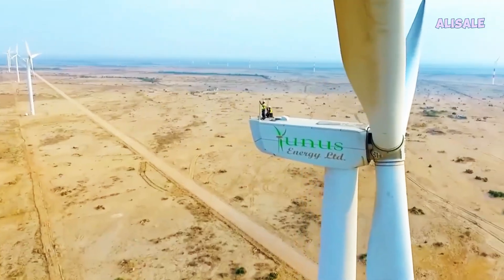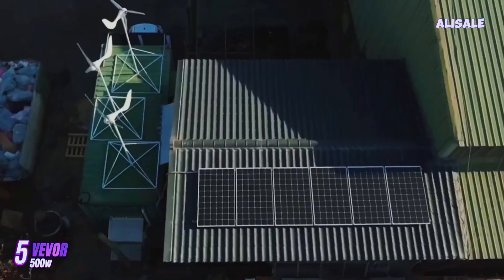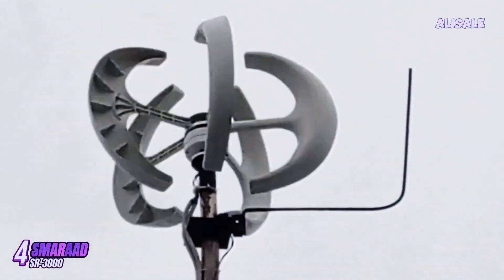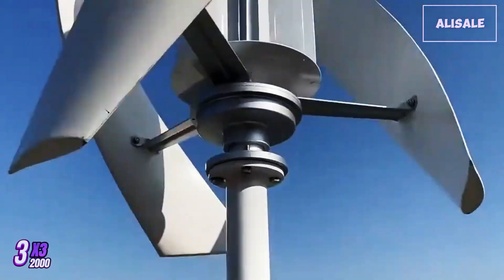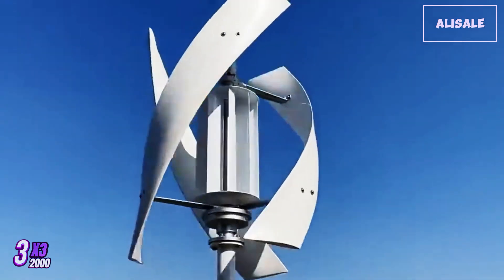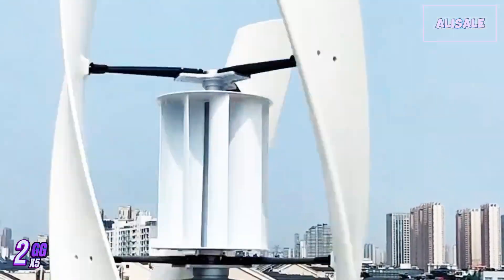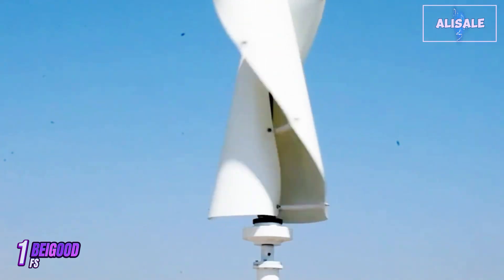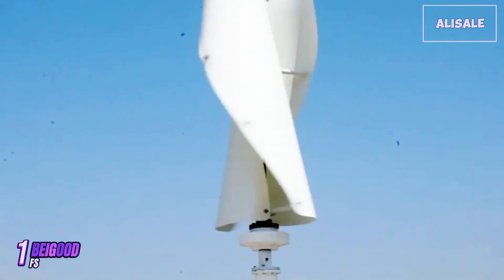✅ Top 5 Best Vertical Wind Turbine For Home [ 2025 Review ] Aliexpress - Wind Power Generator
00:00 -- Best Vertical Wind Turbine For Home
00:33 -- 5) VEVOR Wind Turbine 500W
03:21 -- 4) Smaraad SR-3000 Wind Turbine
05:57 -- 3) X3-2000 Wind Turbine
08:31 -- 2) Galaxy Gang Wind Turbine
11:06 -- 1) Beigood FS Wind Turbine